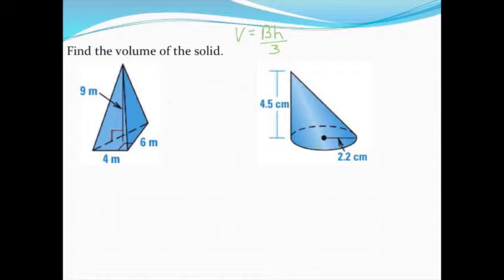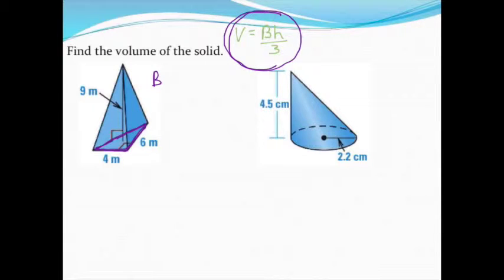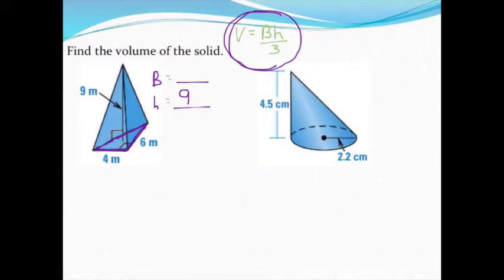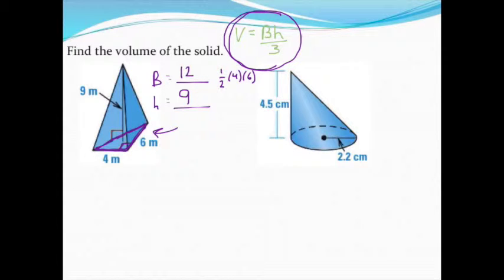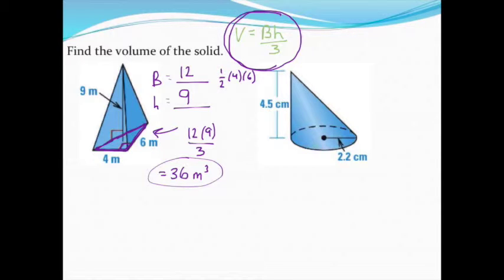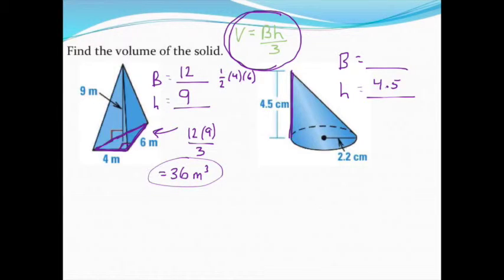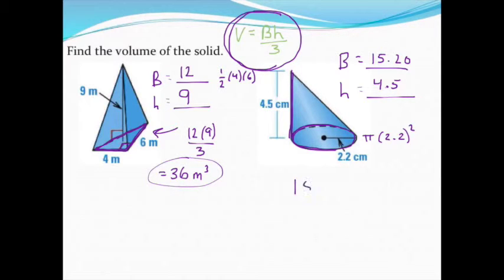Calculating the volume of pyramids and cones